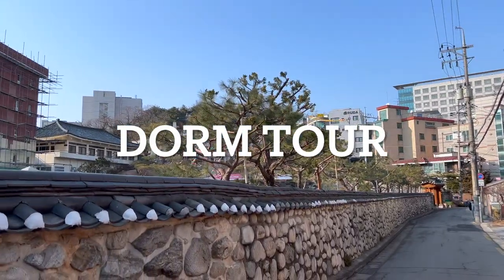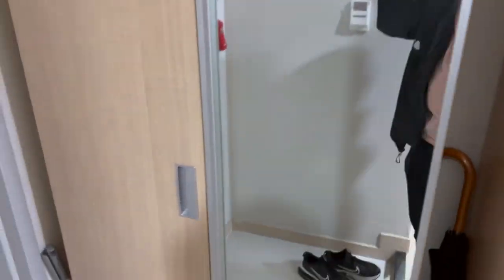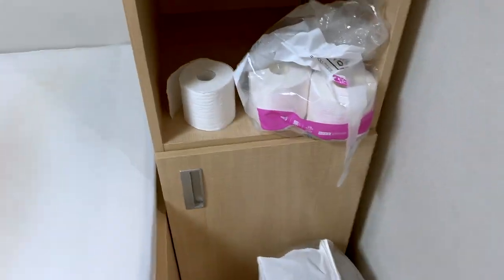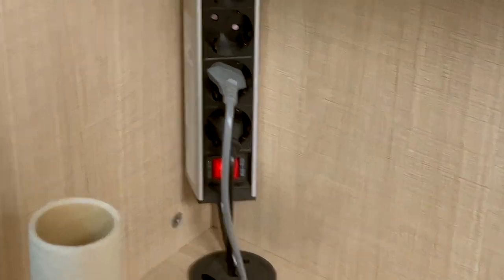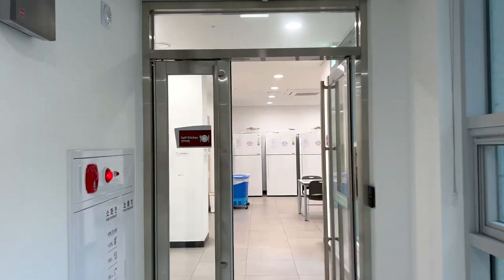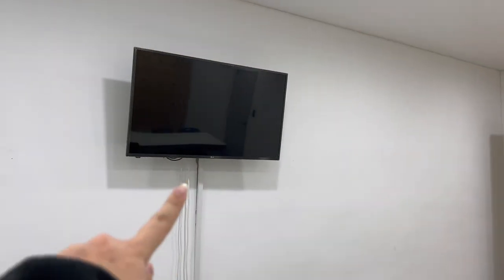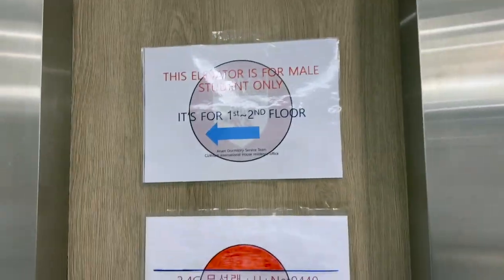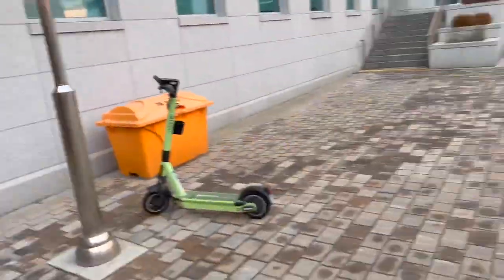Korea University Dorm Tour (Anam International House)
I did a tour of my dorm at Korea University's Dorm of Anam International House. I’m currently studying at KU as an exchange student and have been living in the dorms since August.

- Time Stamps-
00:00 - Intro
02:42 - Dorm Room Tour
08:14 - Exploring the Dorms
08:53 - Seminar/Lounge Area
09:36 - Another Lounge Area
10:01 - More Exploring
10:32 - The Kitchen Area
13:32 - Package/Delivery Room
14:49 - Laundry Room
17:15 - Exploring Outside
20:42 - Outro